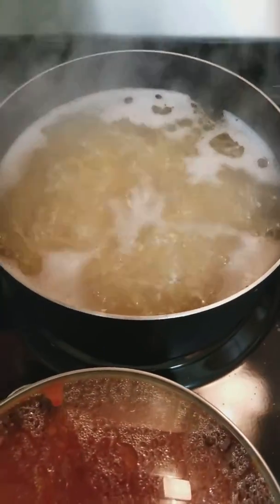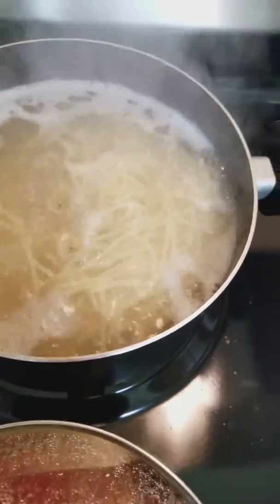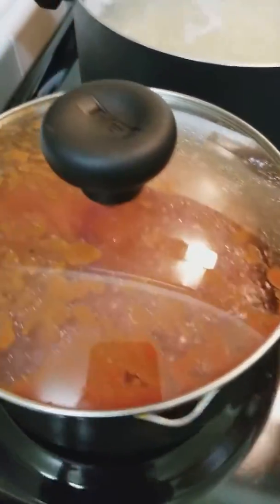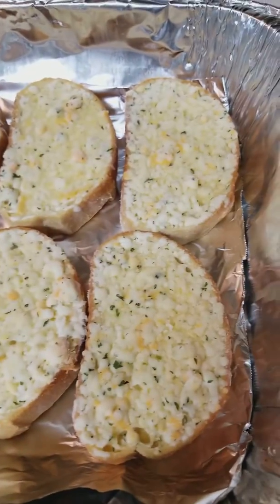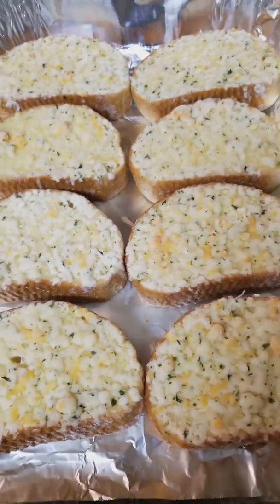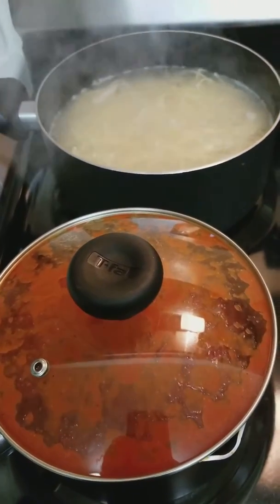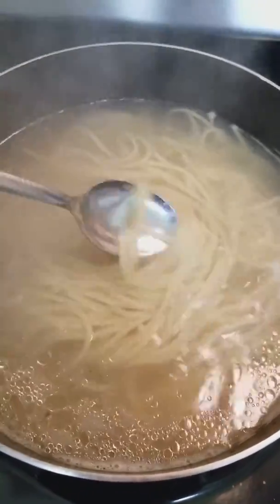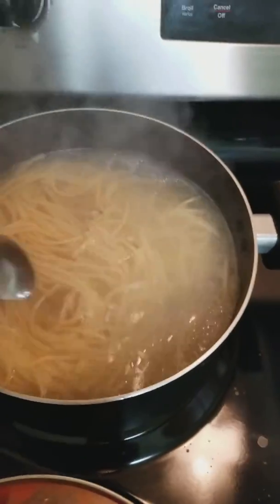Superb Spaghetti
In 10 minutes you have a vegetarian meal.

1.Spaghetti Noodles
2.Spaghetti Sauce
3.Texas Toast